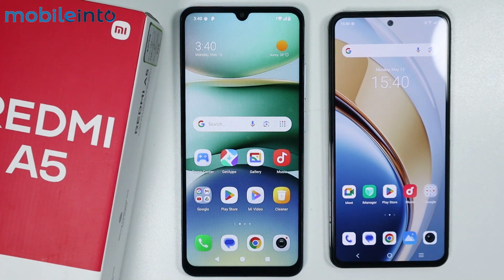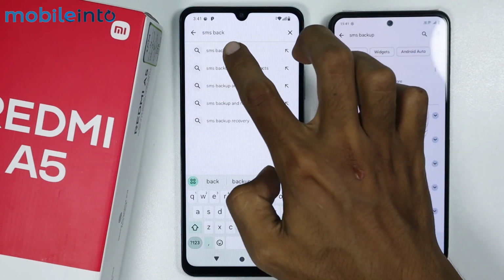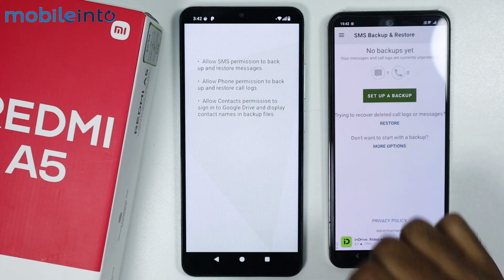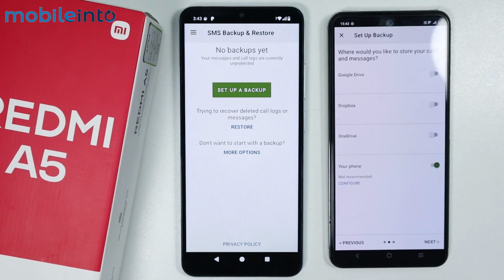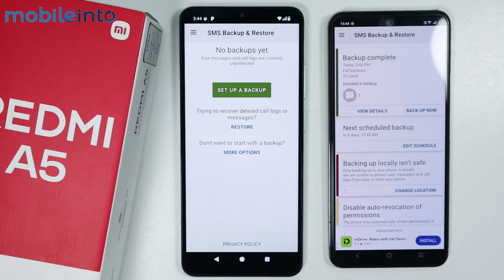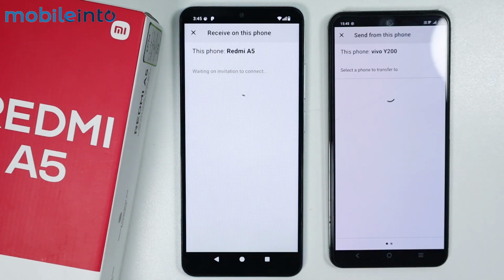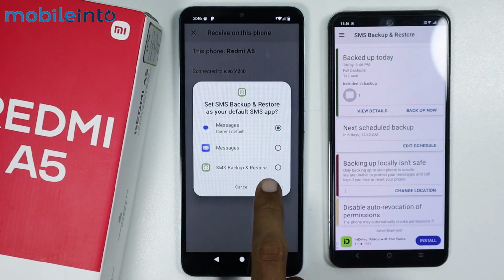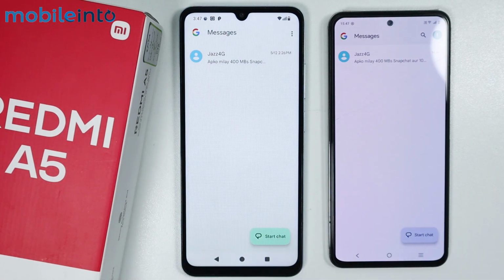How to Transfer Text Message From Android to Redmi A5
How you can transfer text messages from Android to Redmi A5. If you want to move text messages from old phone to Redmi A5, follow these steps.